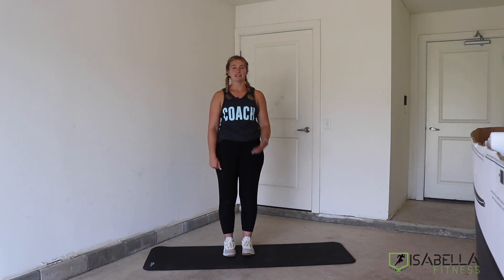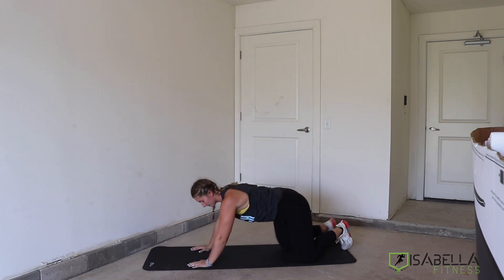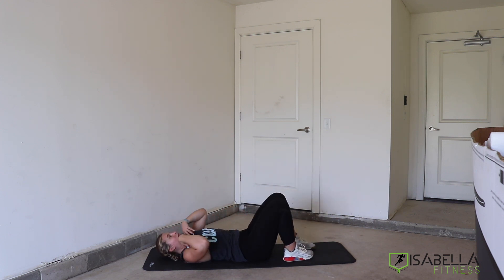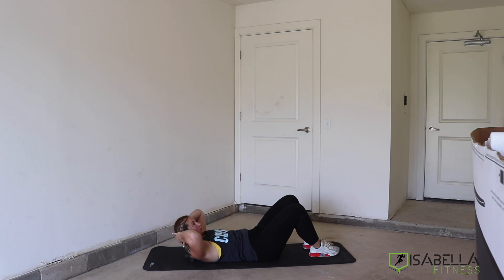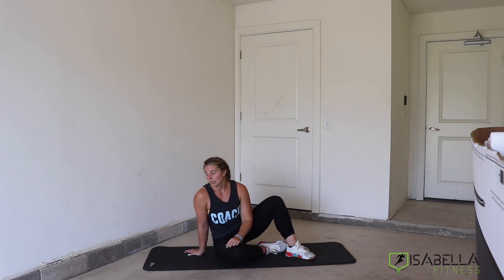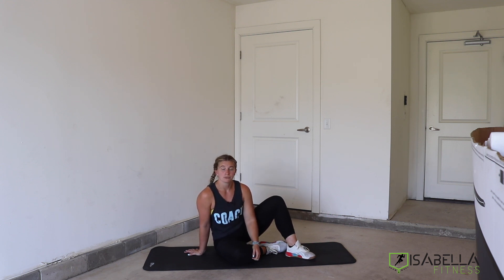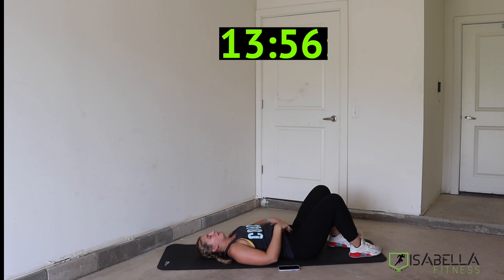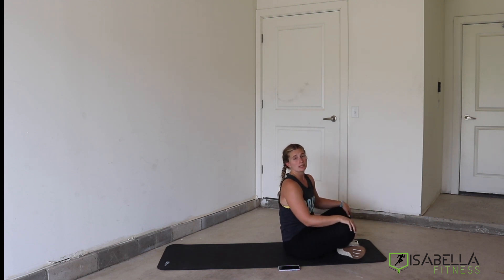Abs With Allyssa #11